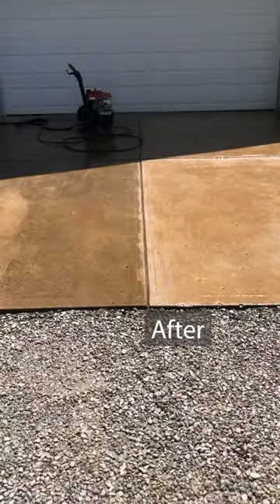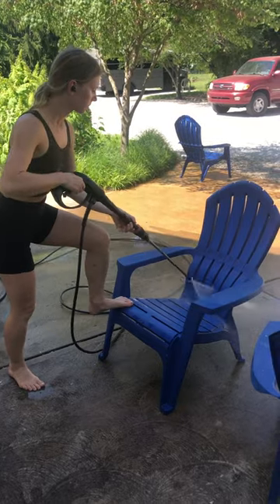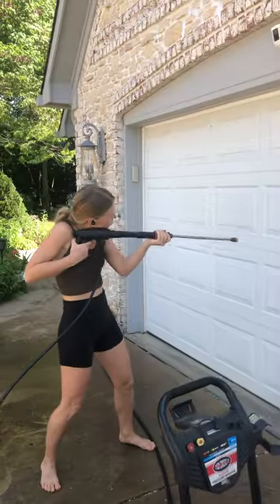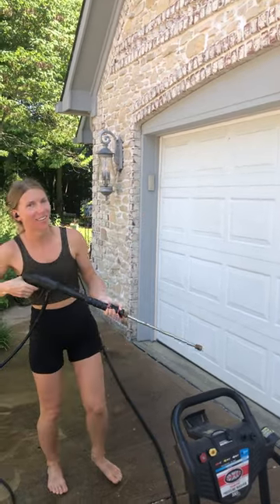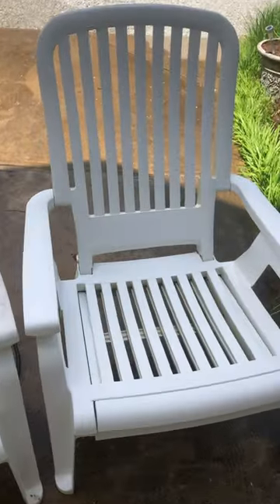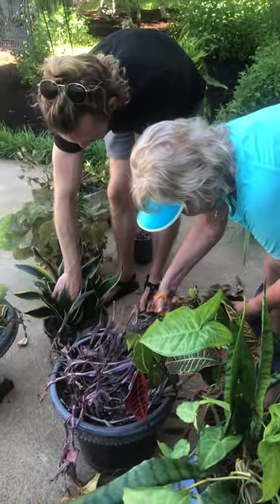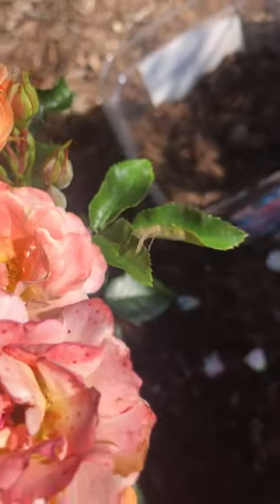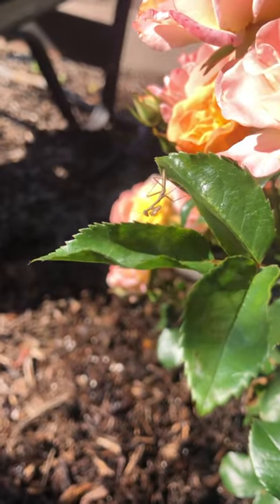WHAT TO DO WHEN YOUR BUS IS BROKEN (PART 2)